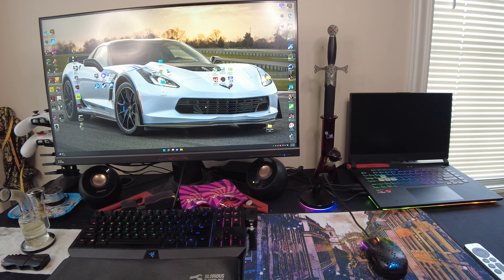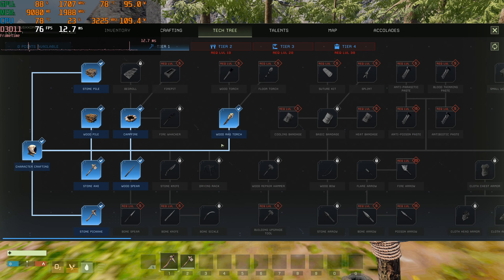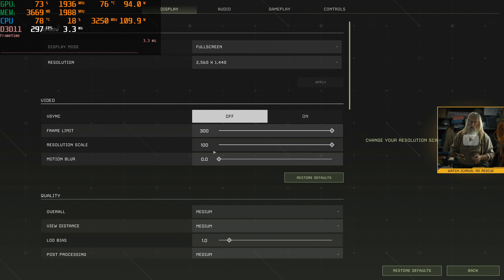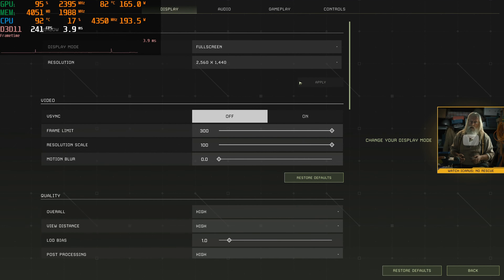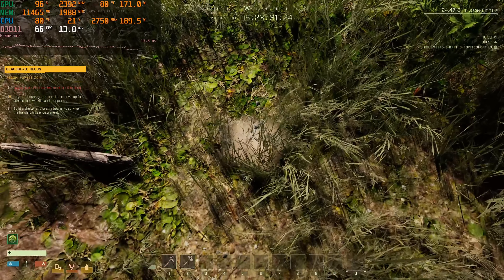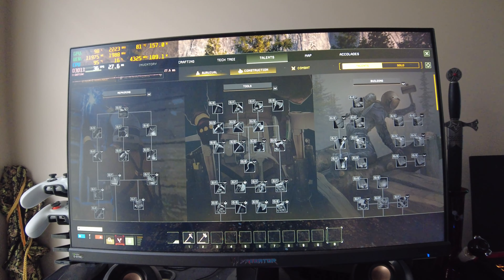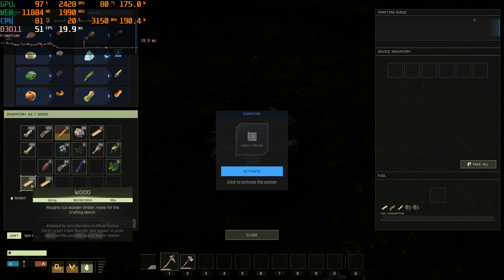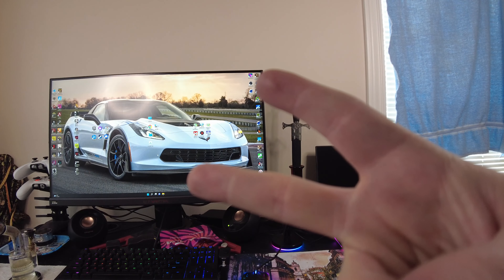ASUS ROG Strix G15 Advantage Icarus 1440p Low - Epic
What's up everybody got another gameplay video for you guys today and today we're looking at Icarus at 1440p on an external 1440p monitor.

Intro 0:00-0:23
Low Settings - 0:24-0:55
Low Gameplay Screen Recorded - 0:56-2:26
Low Gameplay Camera Recorded - 2:27-3:53
Medium Settings - 3:54-4:19
Medium Gameplay Screen Recorded - 4:20-5:37
Medium Gameplay Camera Recorded - 5:38-7:09
High Settings - 7:10-7:40
High Gameplay Screen Recorded - 7:41-8:57
High Gameplay Camera Recorded - 8:58-10:18
Epic Settings - 10:19-10:45
Epic Gameplay Screen Recorded - 10:46-12:11
Epic Gameplay Camera Recorded - 12:12-13:37
Outro - 13:38-13:57